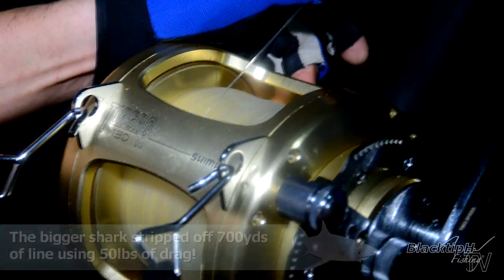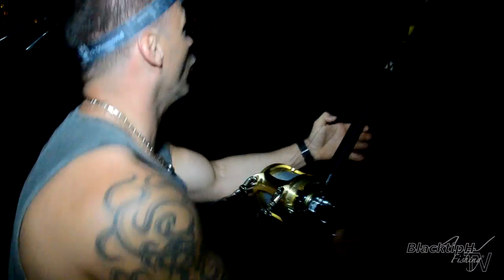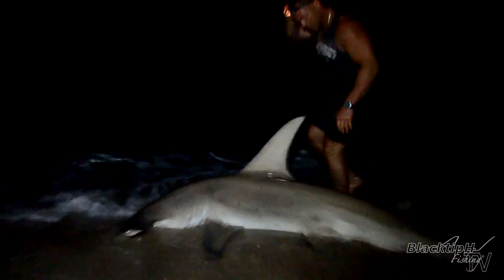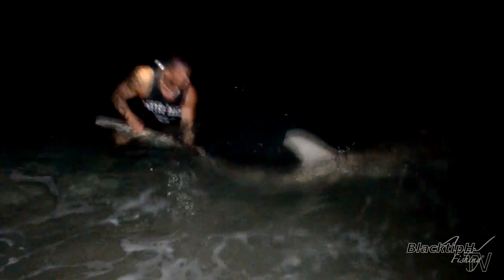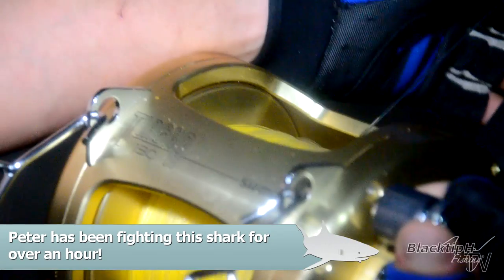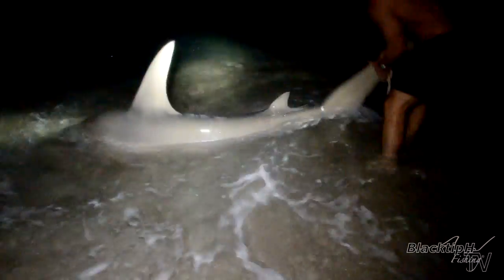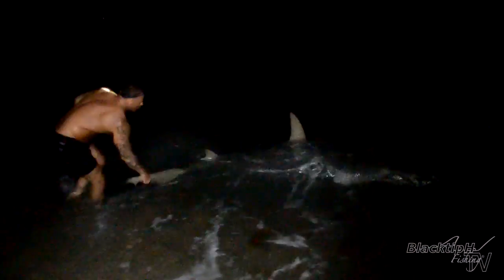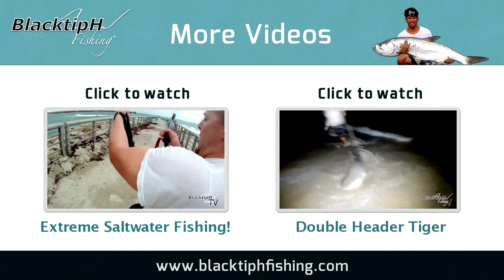Extreme Beach Shark Fishing!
This is by far one of the most extreme land-based shark fishing videos on YouTube! We hooked and landed two hammerhead sharks at the same time, a double header hammerhead. The first shark was under 10ft, but the second shark was bigger (12ft). This was a once in a lifetime experience that every shark fisherman dreams of.

▬▬▬▬▬▬▬ ABOUT BLACKTIPH ▬▬▬▬▬▬▬

▬▬▬▬▬▬▬ BLACKTIPH PRODUCTS ▬▬▬▬▬▬▬